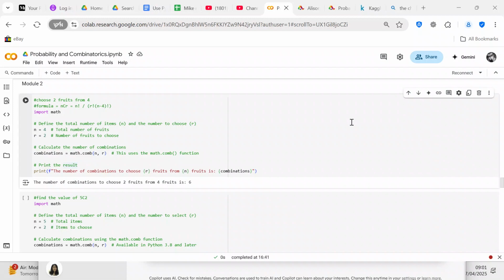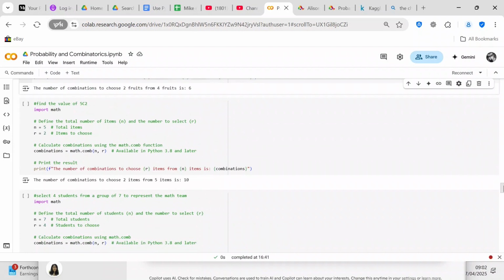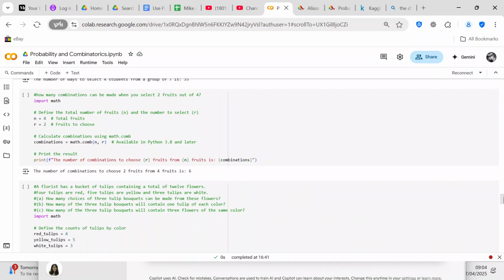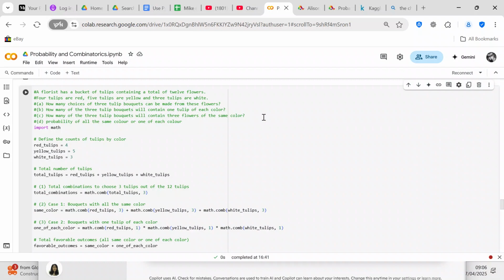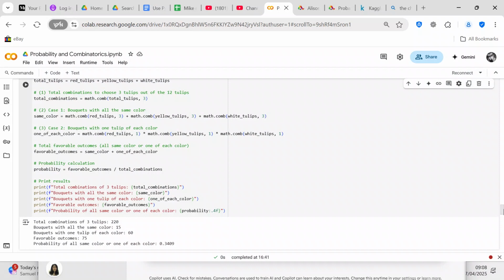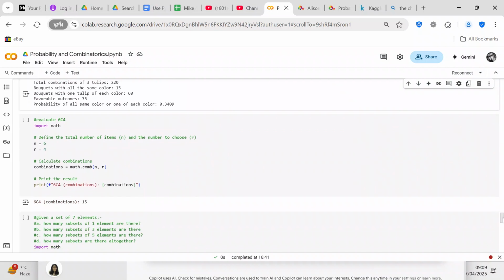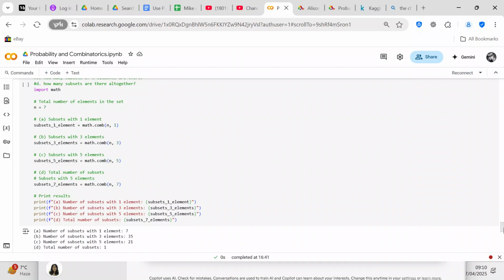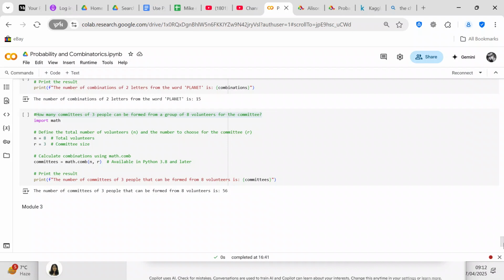Perform combinatorics with Python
In this video I go over the course material for Module 2 of the course Probability and Combinatorics in Python.